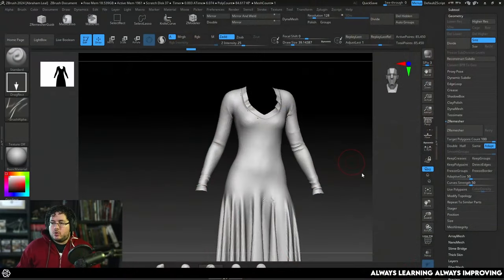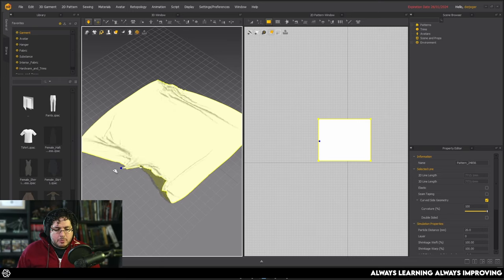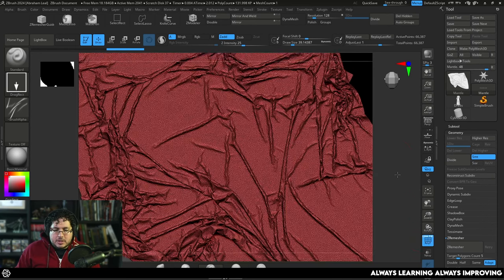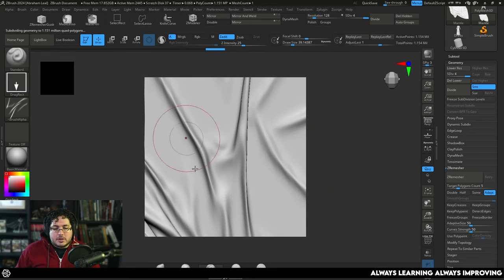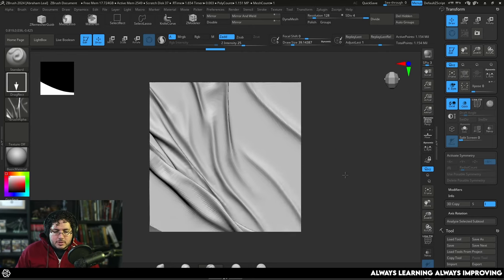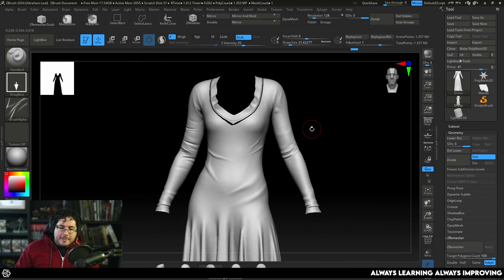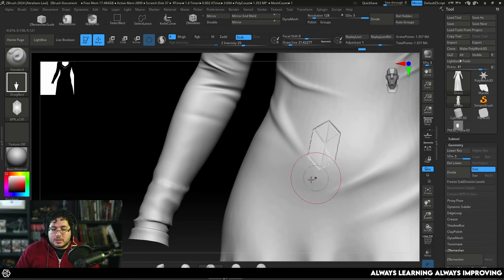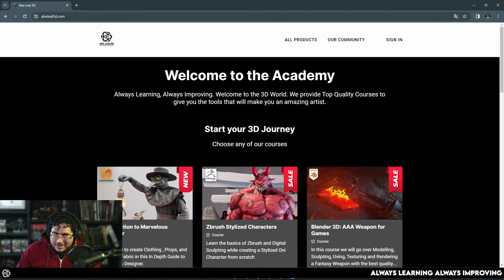ZBrush Custom Alphas: Create and Market your Own Alphas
🔗 OFFICIAL LINKS 🔗